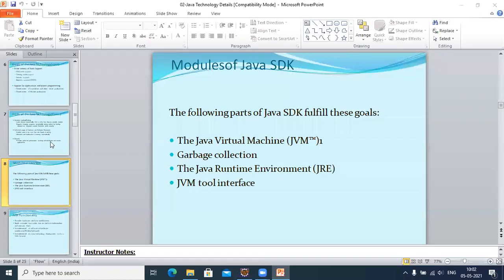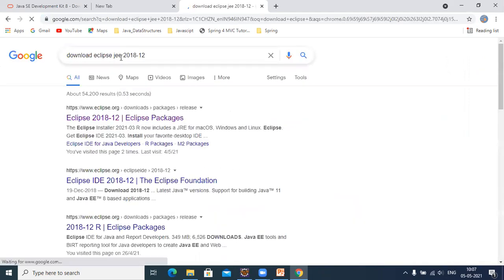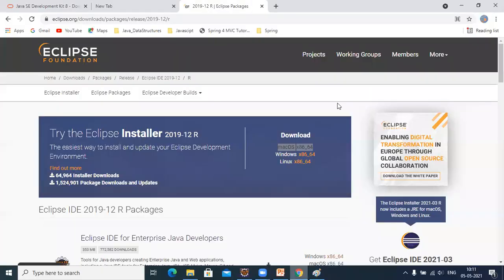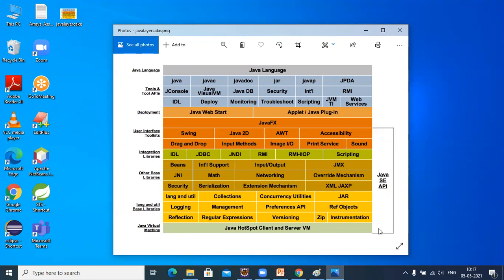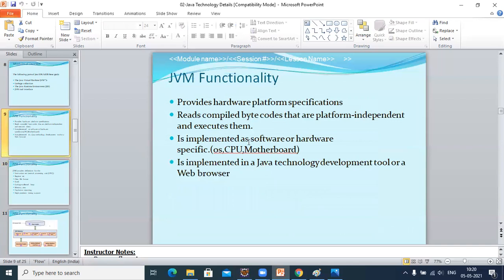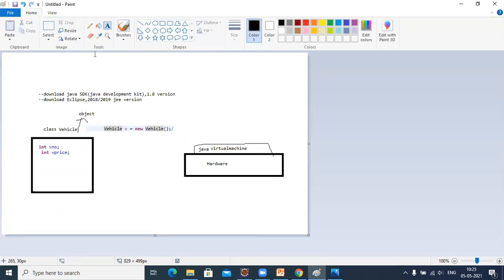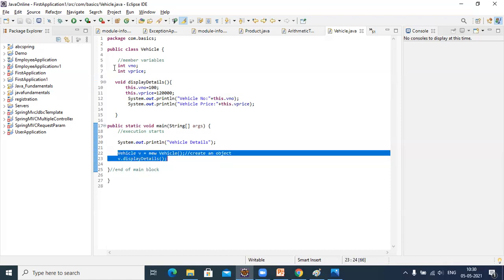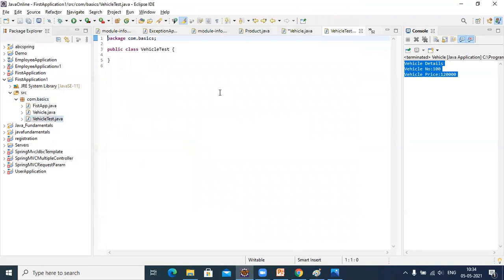Java_SDK_Features